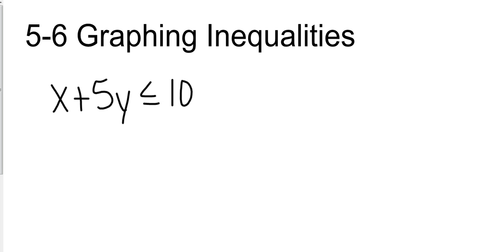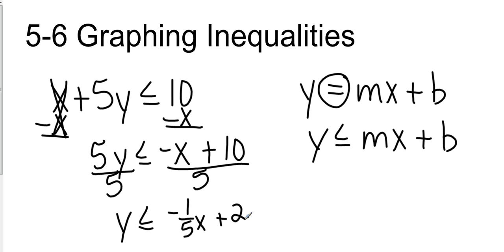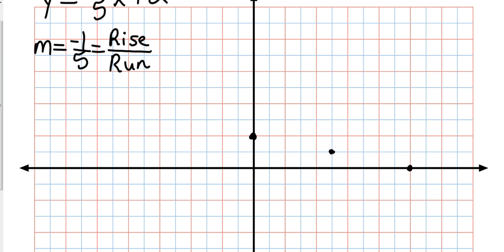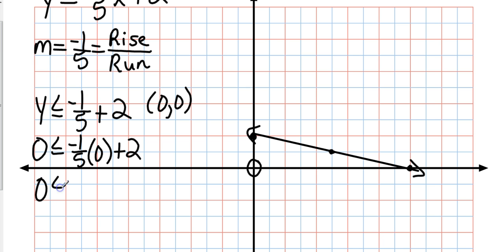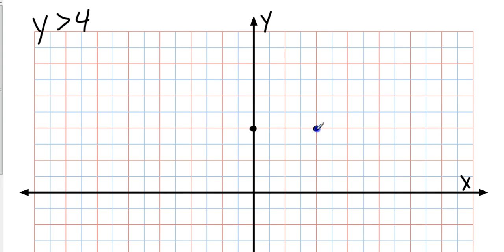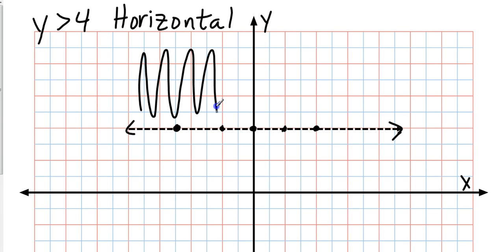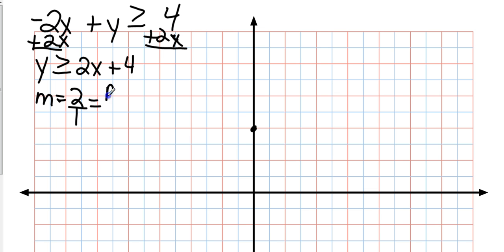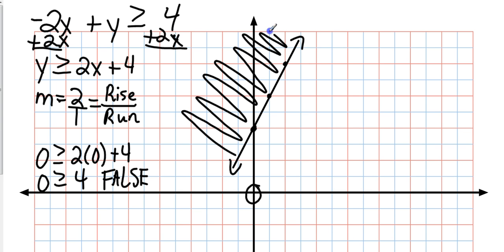Algebra I 5 6 Graphing Inequalities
Pg. 318, 12-21 ALL